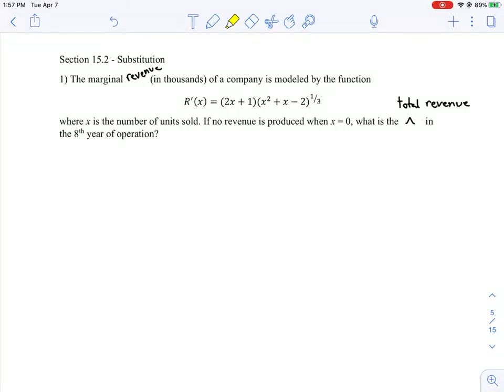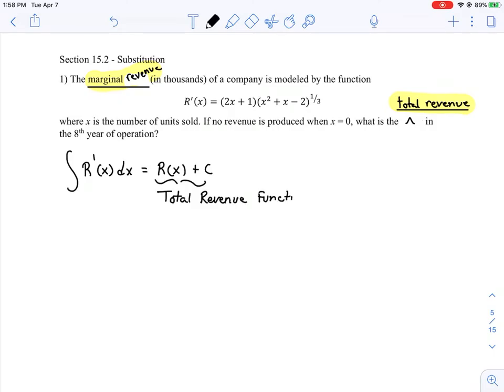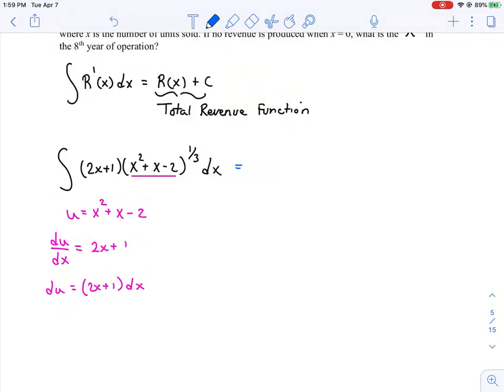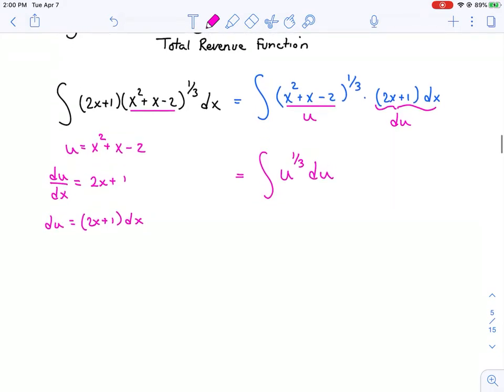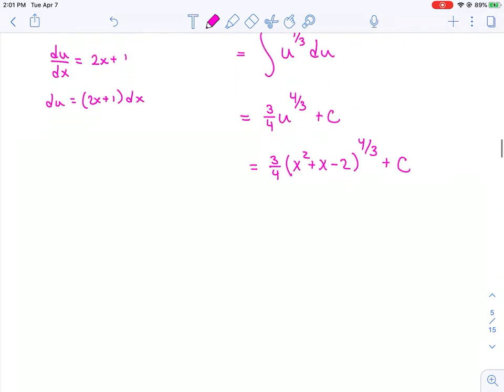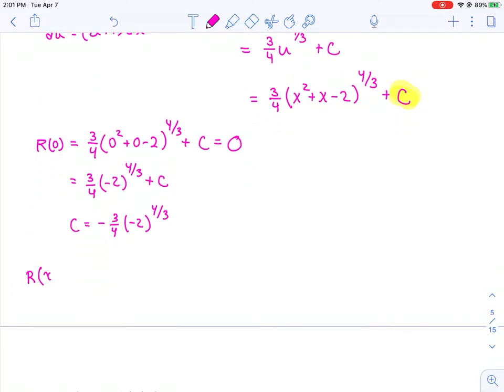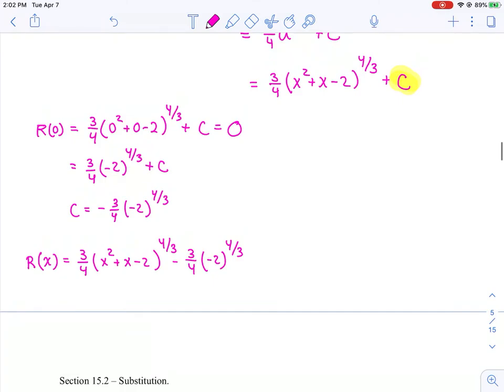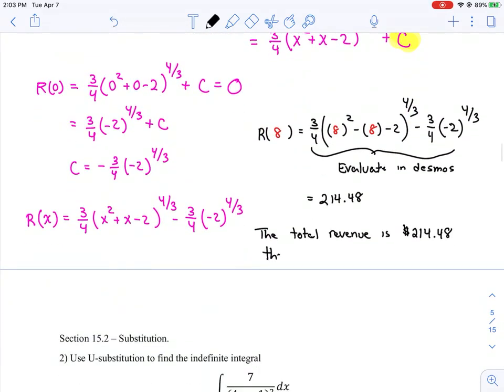MAT 212 Section 15.2 Example #1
Using a marginal function to determine a total value (Integration requires U-Substitution).